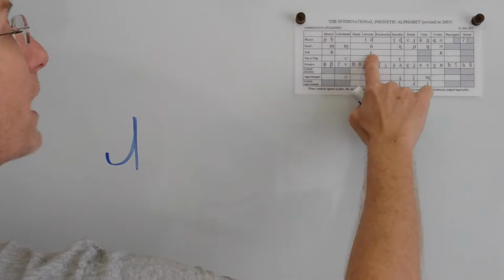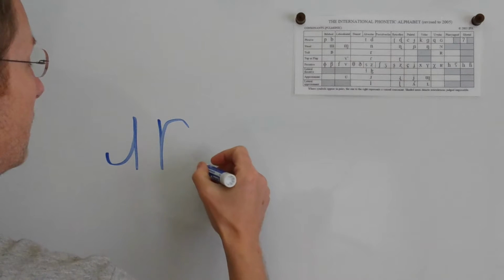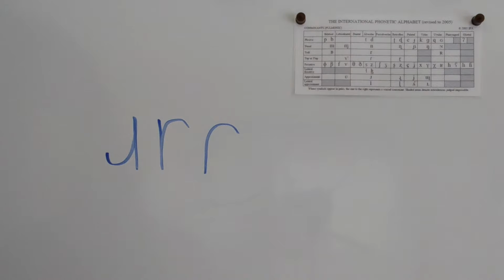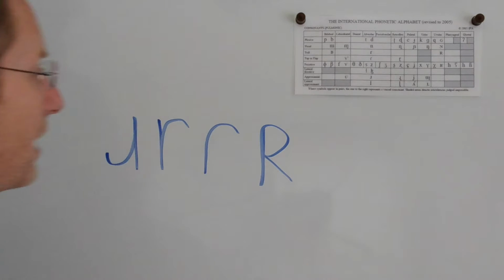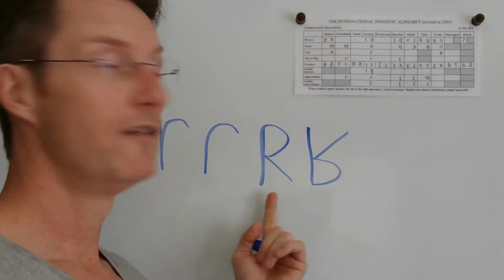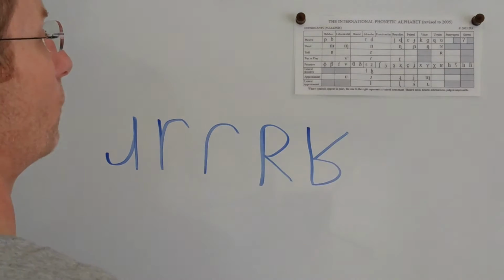IPA Symbols for the R Sound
Jim leads you through an overview of all of the phonetic symbols for the R sound. Jim leads actors through learning over 50 different accents.